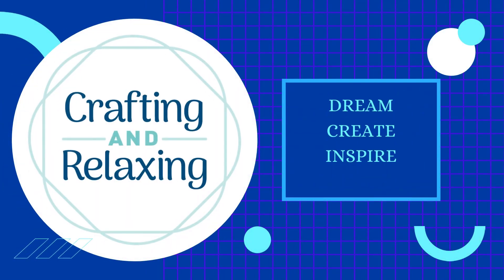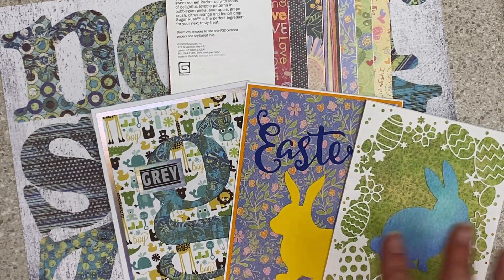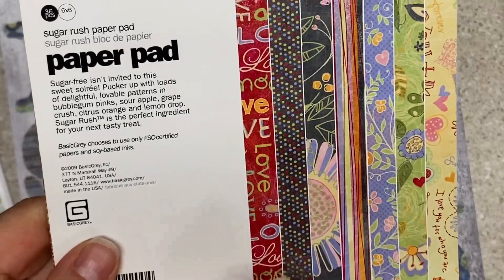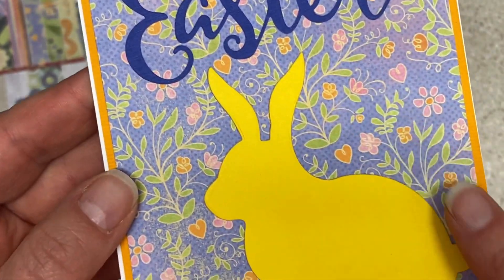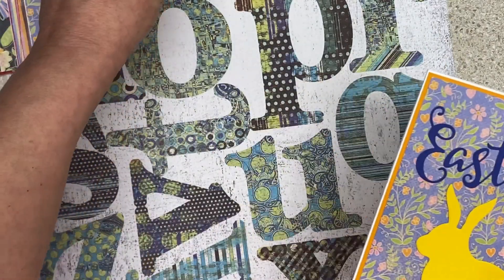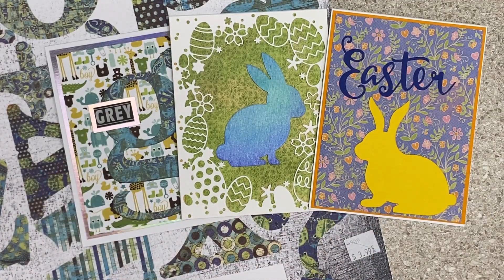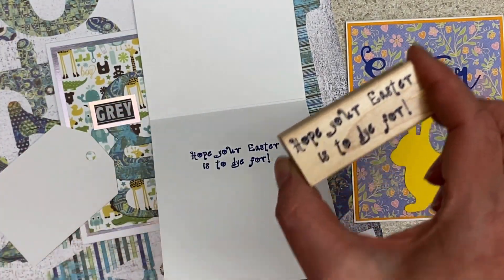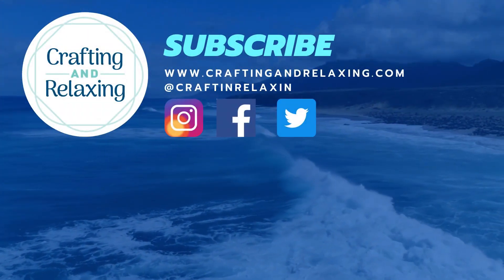Bringing Back Basic Grey Collab - April - 3 Cards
I'm teaming up with Beth from @Bourbon Creek Crafts and we are pulling out our old Basic Grey papers and enjoying them each month!  You can also follow on Instagram to see what Kathy is making.

If you have Basic Grey in your stash, you are more than welcome to play along with us by using the hashtag bringingbackbasicgrey​!